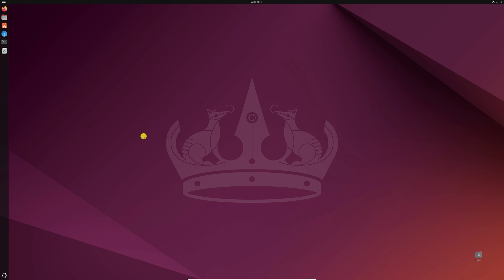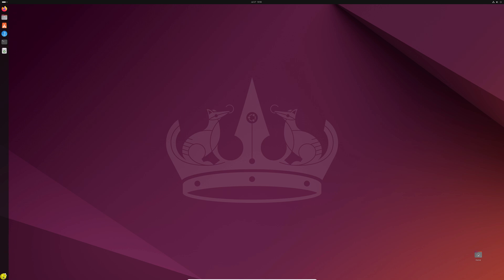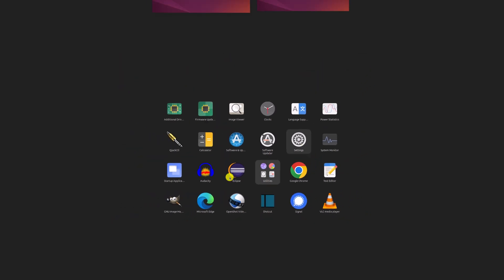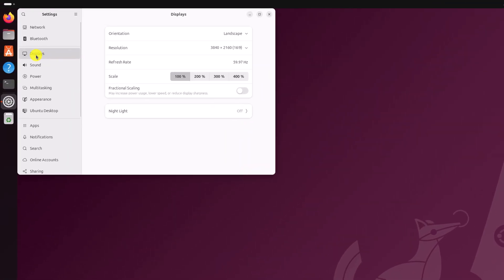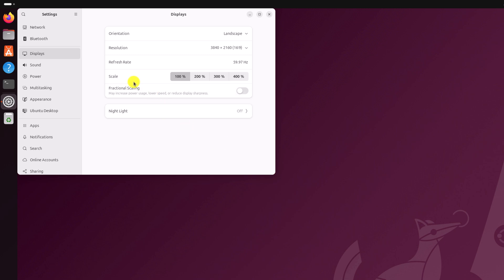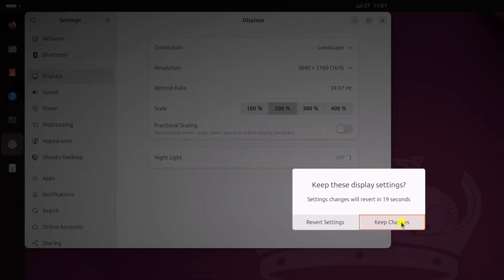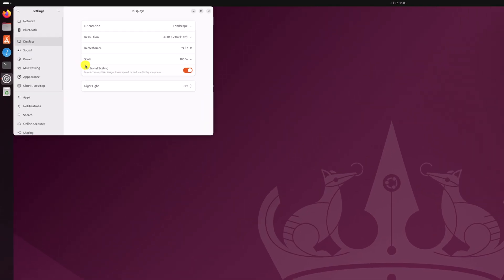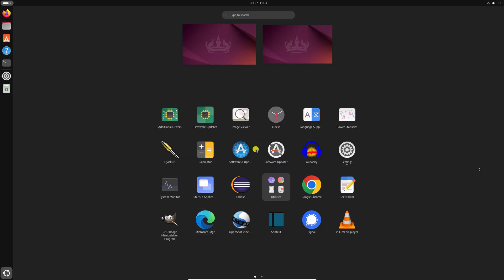How to Fix Small Icon on 4K Display on Ubuntu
In this video, we are going to learn how to fix small icons on a 4K display on Ubuntu. If you have recently updated your Ubuntu system's display monitor to 4K, you might face the issue of small icons, which is very common on 2K and 4K displays. To fix it, you just need to change the scale value.